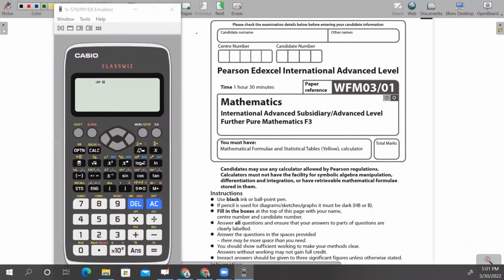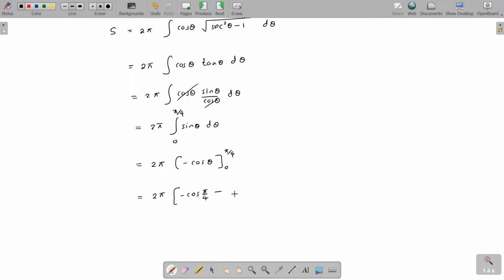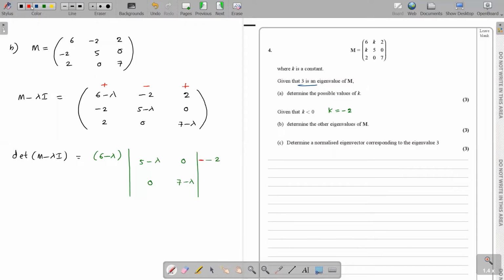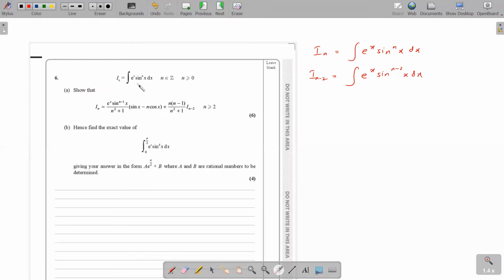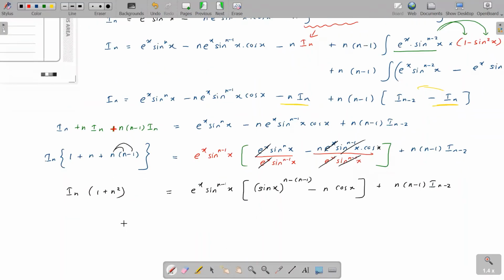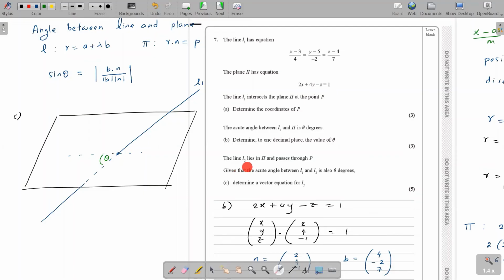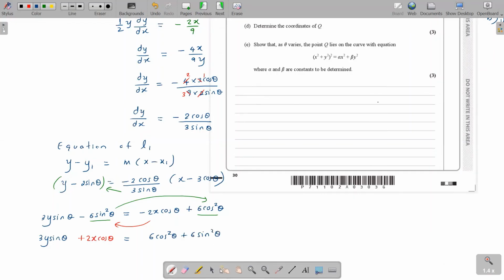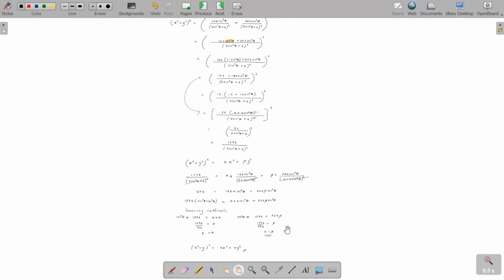Edexcel IAL F3 Jan 2022 Further Pure 3 / WFM03 (Y13 Further Maths)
This video is a comprehensive discussion of the January 2022 IAL Further Pure Mathematics paper 3 . All methods and calculations are clearly explained. I hope many students will find this useful!